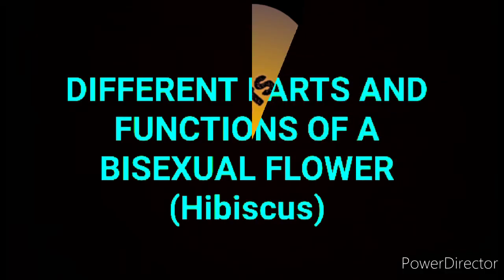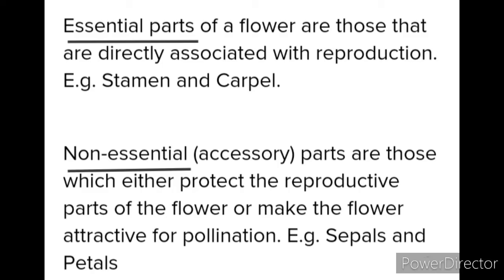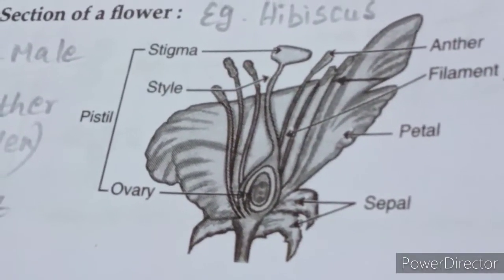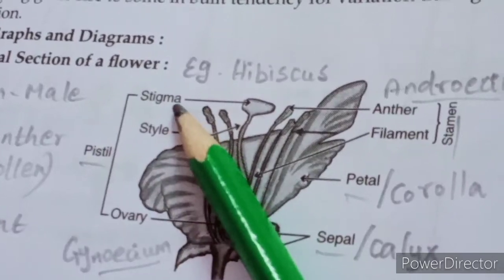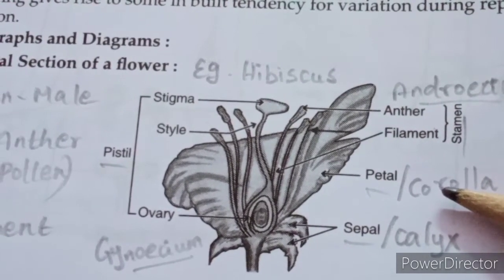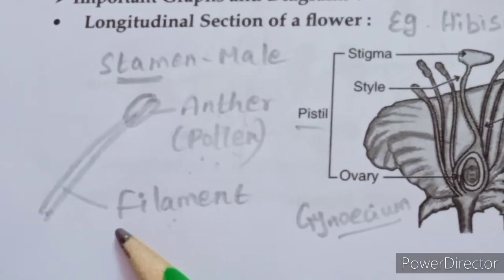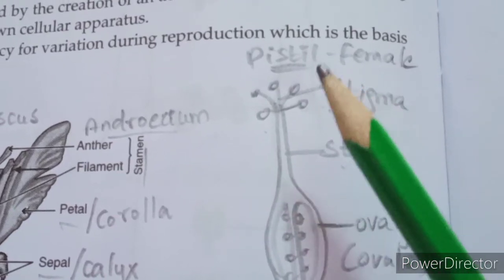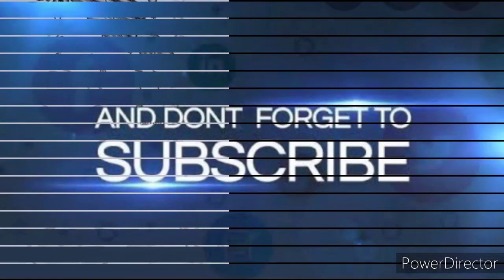PARTS OF A BISEXUAL FLOWER (HIBISCUS) AND THEIR FUNCTIONS/ ESSENTIAL AND NON ESSENTIAL ORGANS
Explanation is given on various parts of a typical flower- hibiscus

differences between essential and non essential organs of a flower.

Functions of various parts such as sepals, petals, stamen and pistil